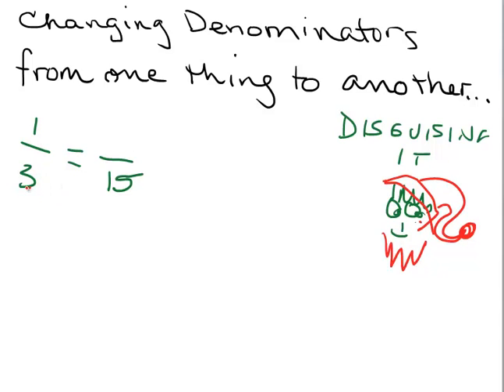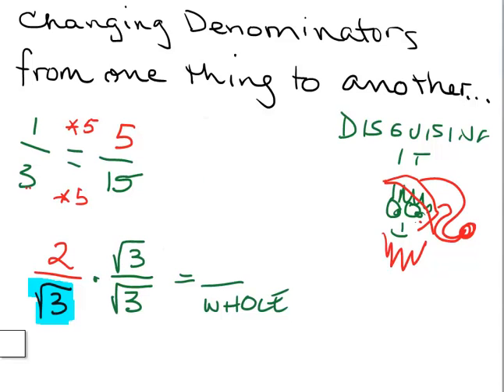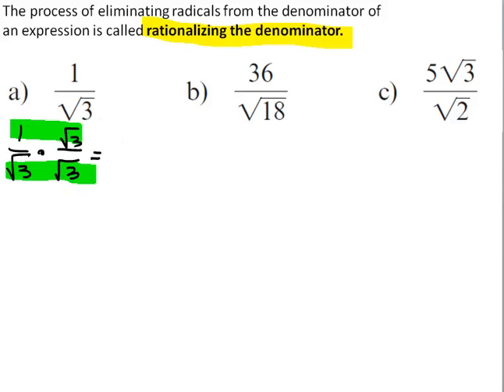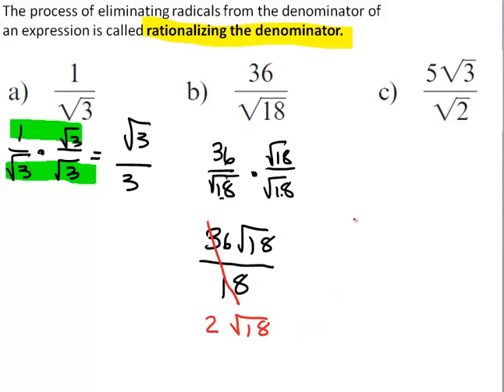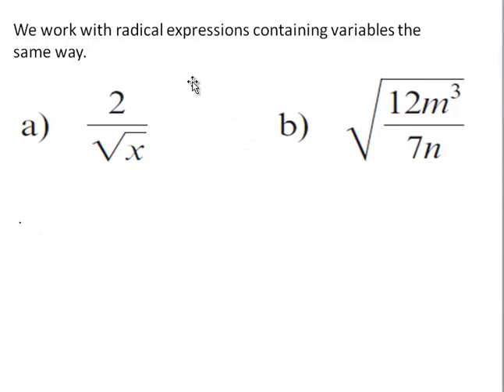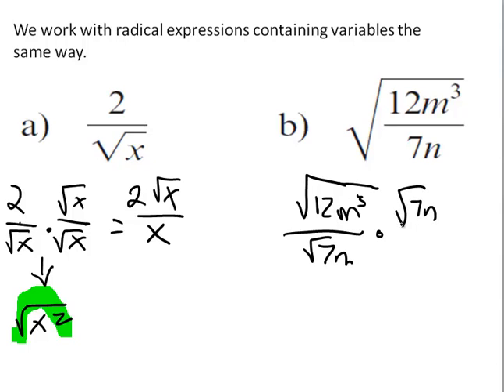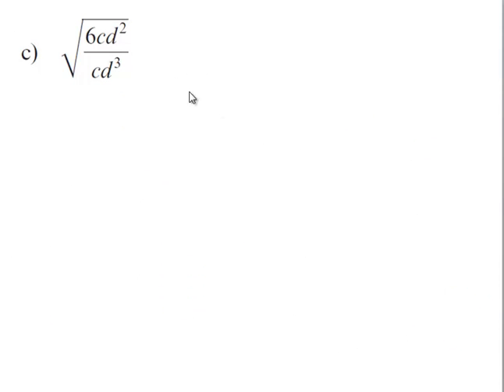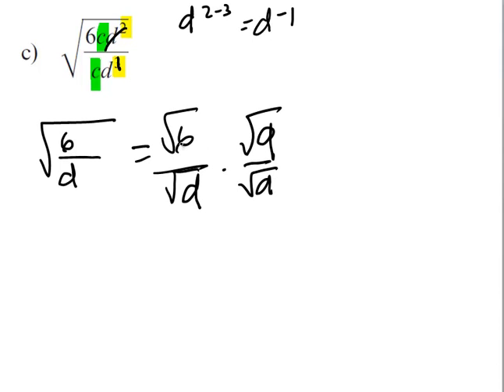MullanMath Rationalizing a Denominator Containing One Square Root Part 1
rationalizing radicals in the denominator